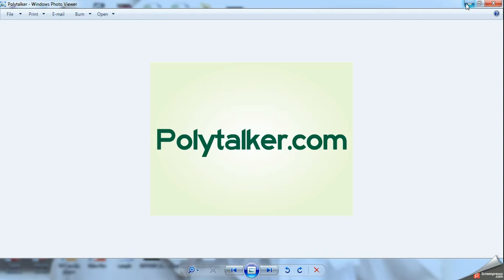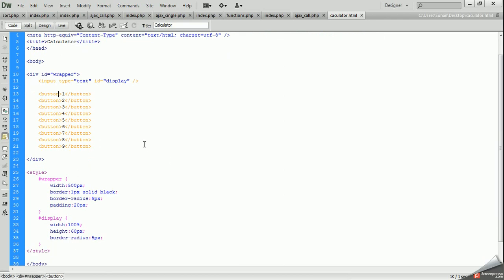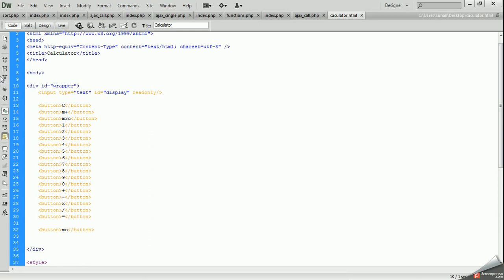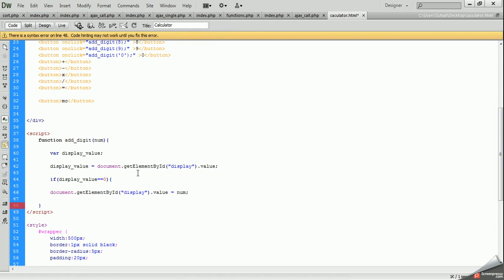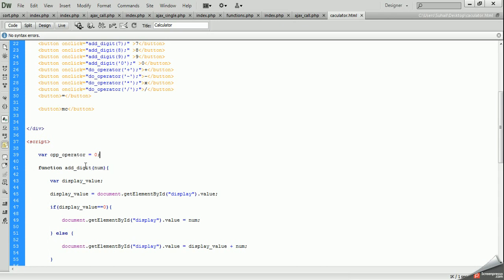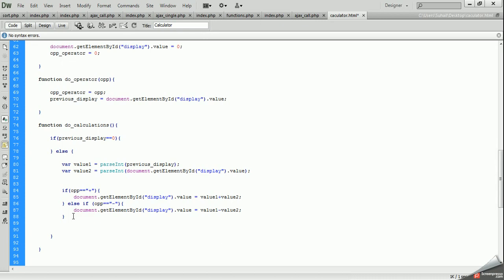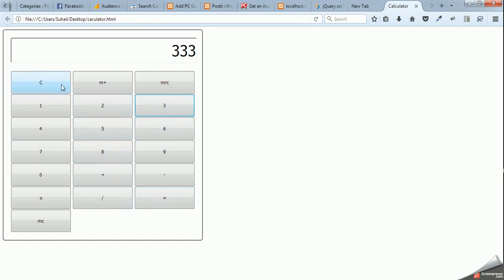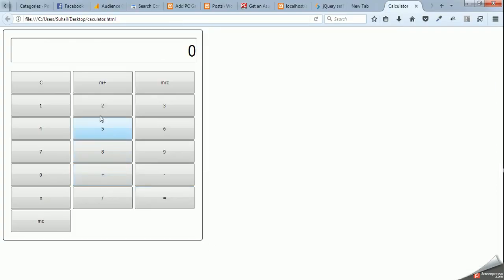How to create Calculator with HTML, CSS and Javascript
if you want to know more about HTML, CSS, Javascript and PHP please